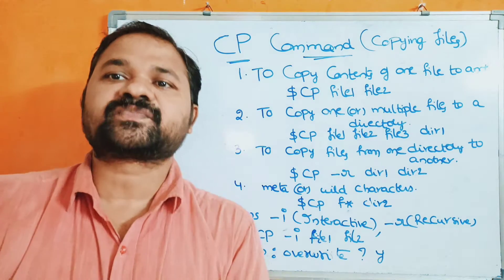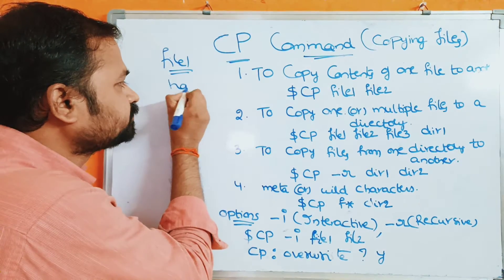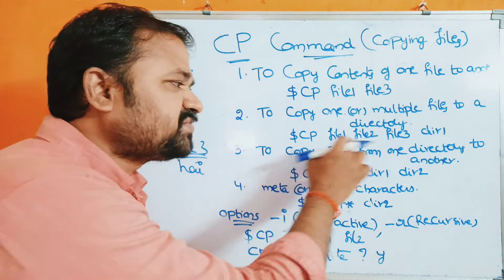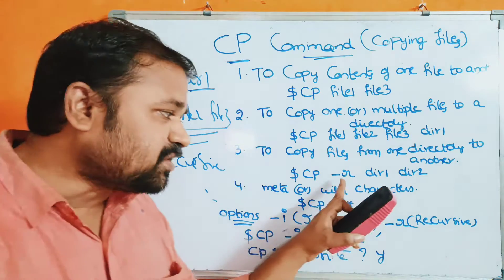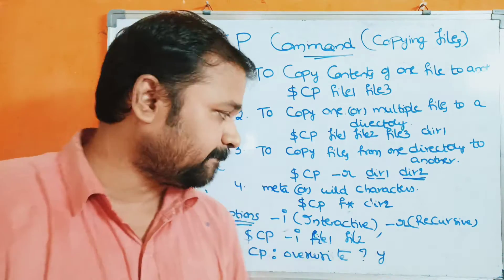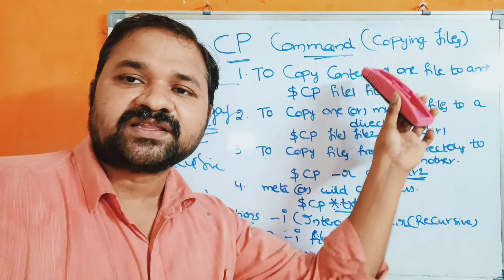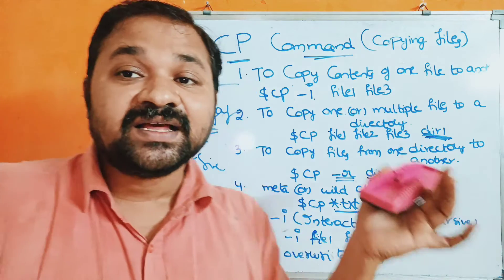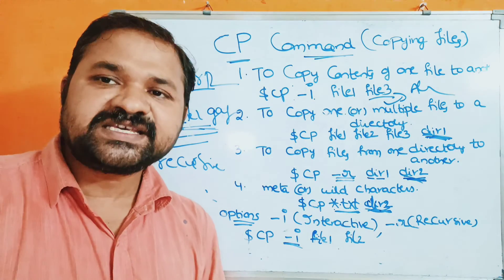CP command in unix || linux || COPY || Shell || Scripting || Programming || Operating System